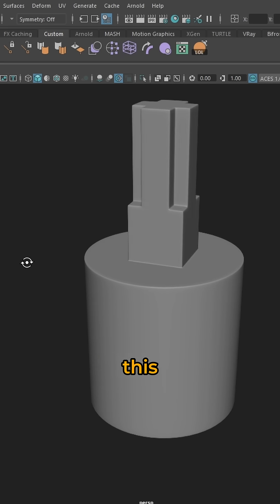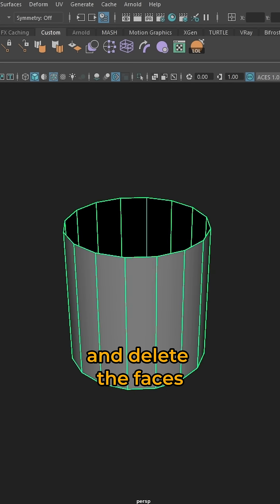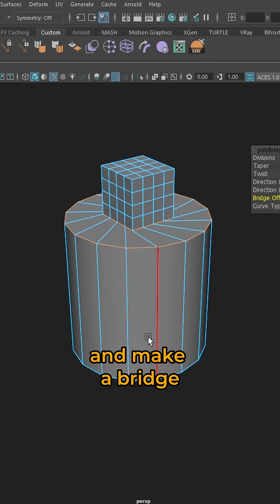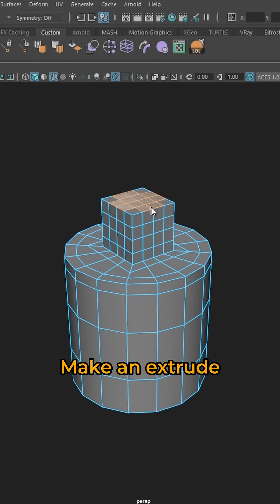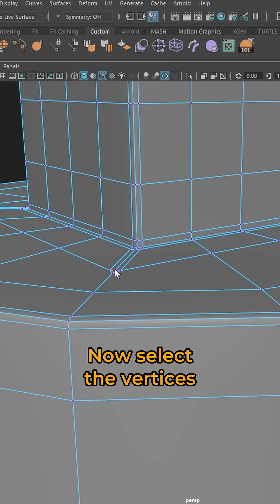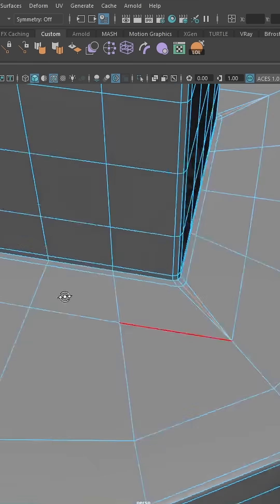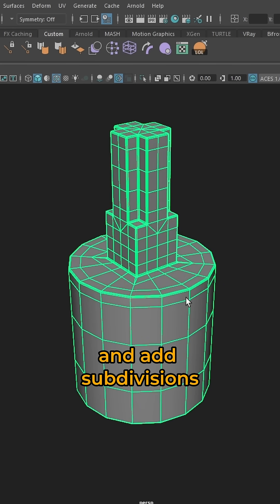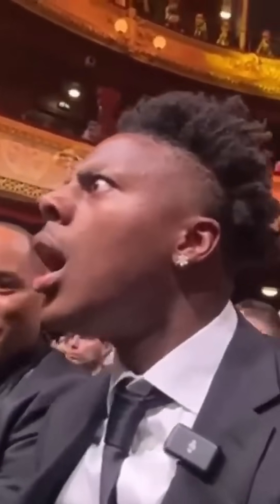How to do this 3D Model in Maya ?